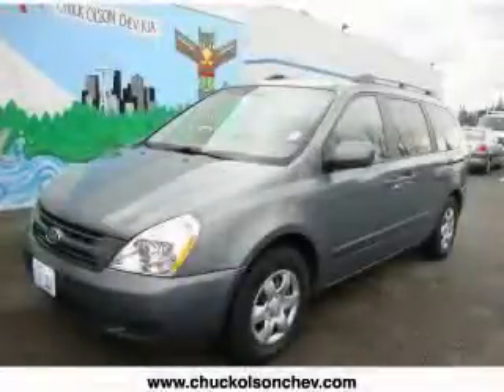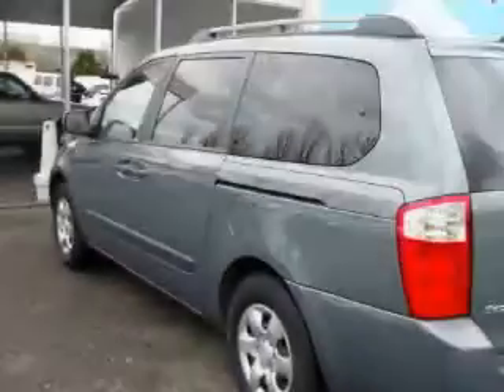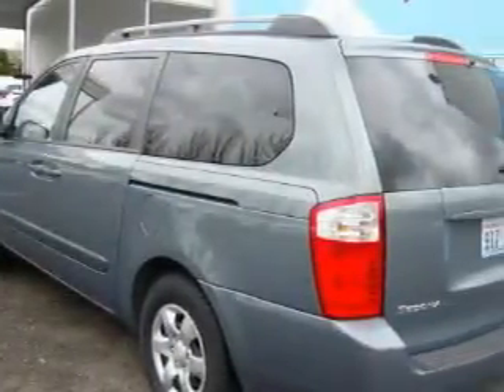Pre-Owned 2008 Kia Sedona Shoreline WA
Year: 2008
 Make: Kia
 Model: Sedona
 Engine: 6 Cyl
 Trans.: Automatic
 Exterior: Blue
 Miles: 39,975
 Interior: Ivory

 2008 Kia Sedona Shoreline WA